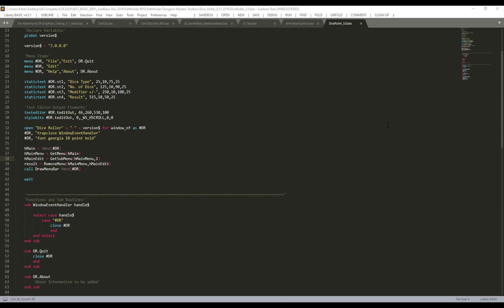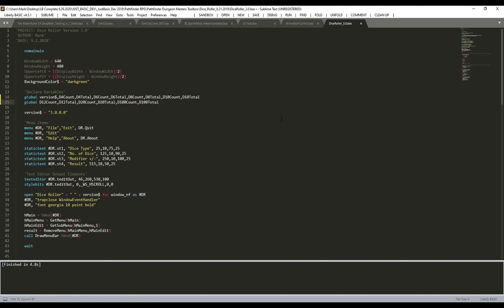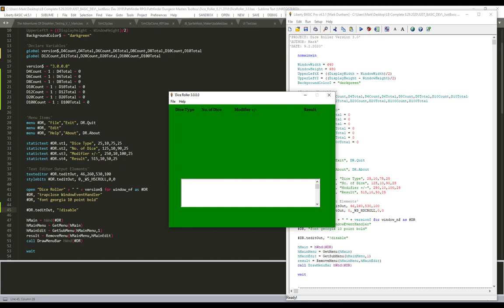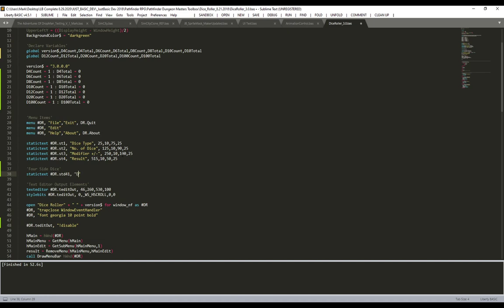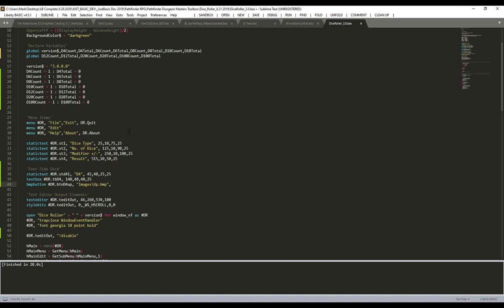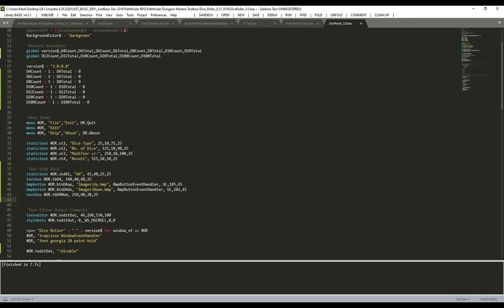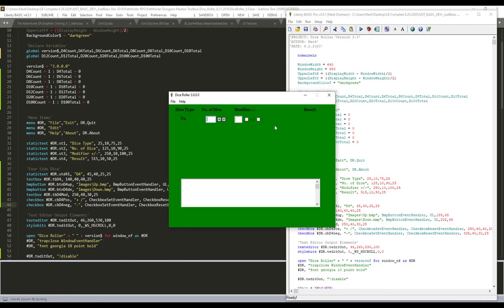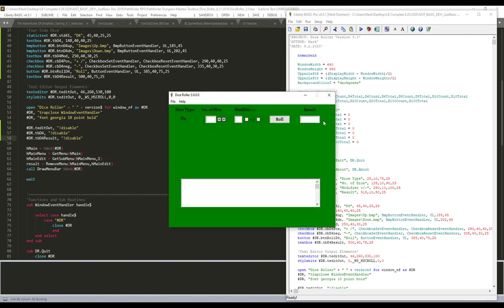Dungeon and Dragon Tools Programming a Dice Roller Lesson 3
Liberty Basic Programming: In this lesson we add variables and controls to our dice roller program.